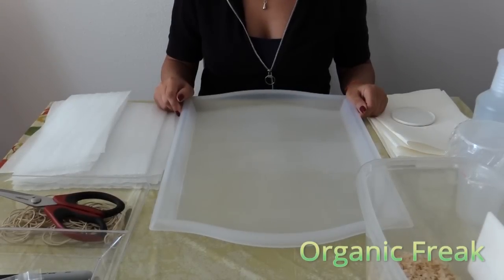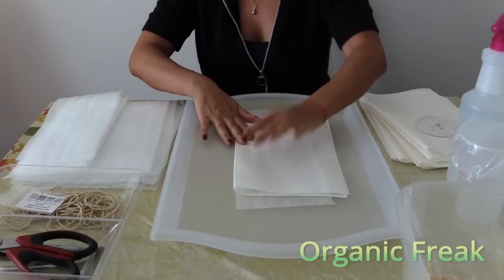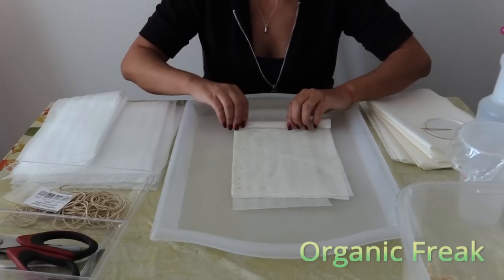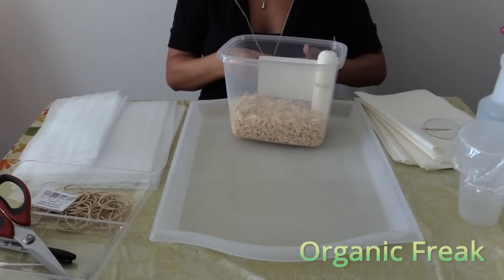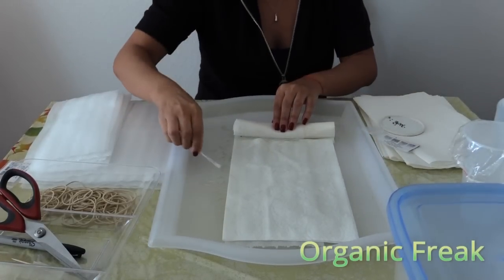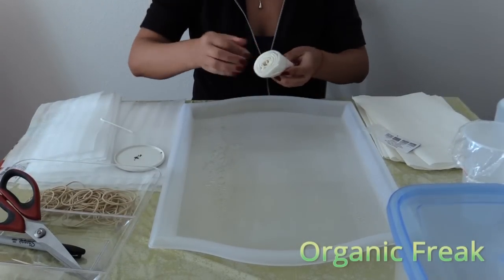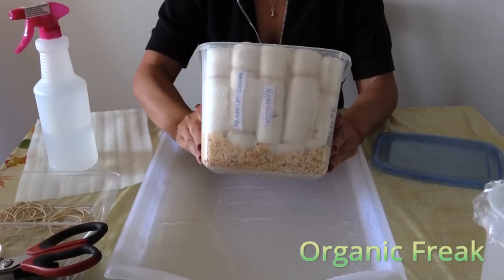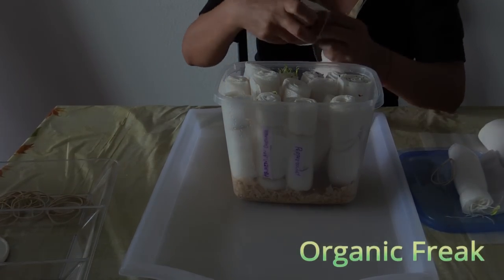How to Germinate Any Seeds. This Method Saves Space and Money! Harley Seeds / Organic Freak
How to germinate any seeds. A method that works! If you are looking for the seeds that WILL germinate, you are welcome to visit my Harley Seeds Amazon store
Beware! Other sellers sell seeds under Harley Seeds name. I am not responsible if you buy elsewhere. I only can guaranty my seeds to sprout.